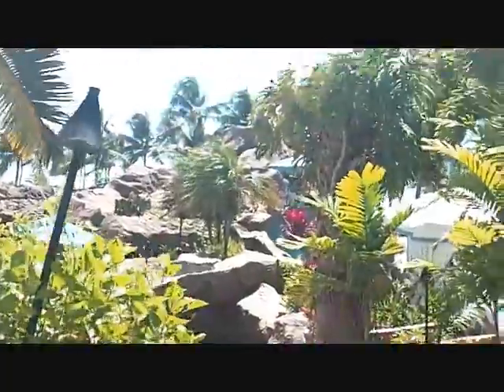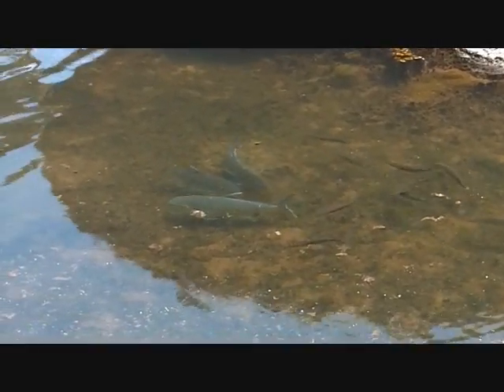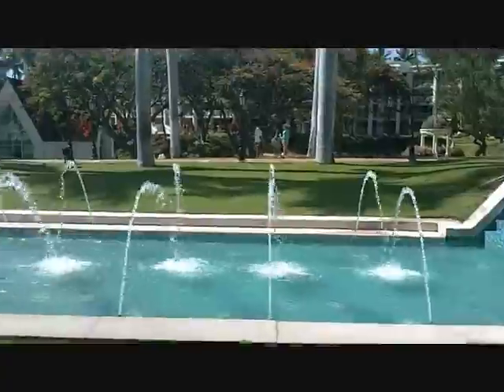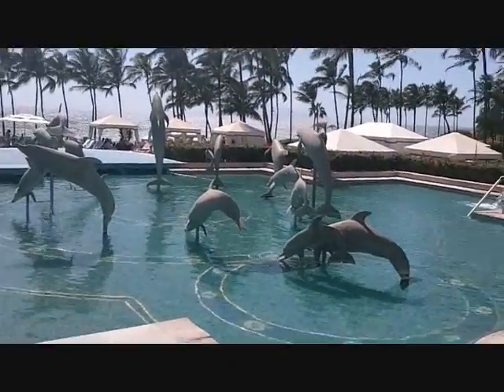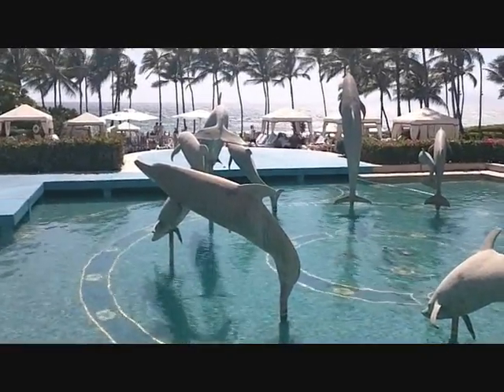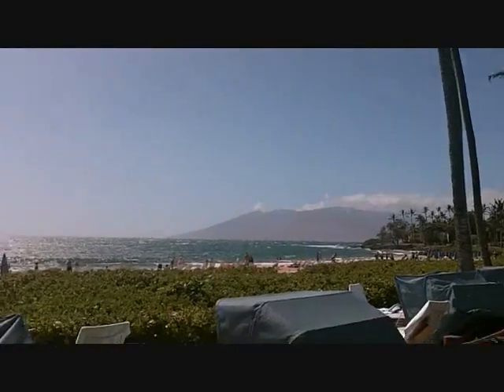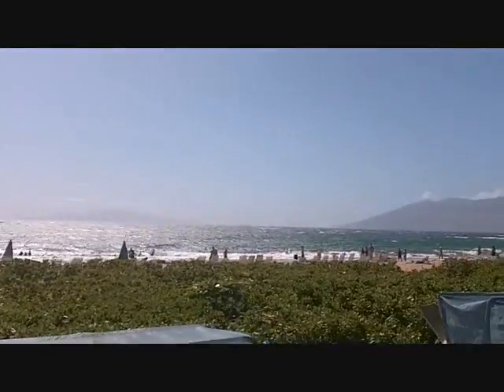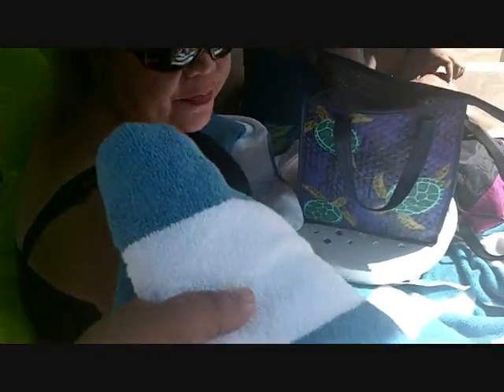WHWV:GRAND WAILEA PT.1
Me and The Family @ The Hilton Grand Wailea Maui.